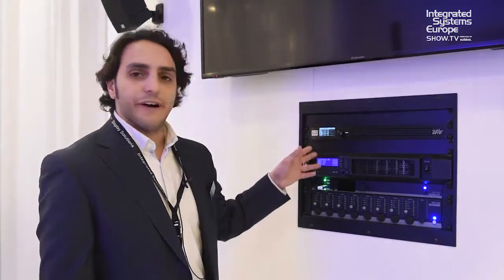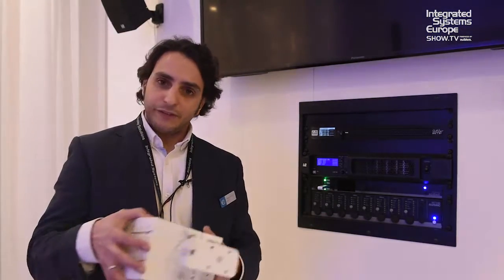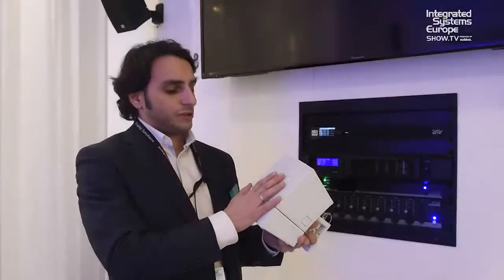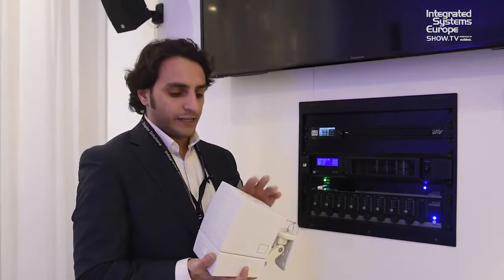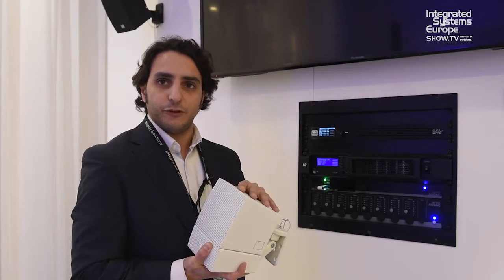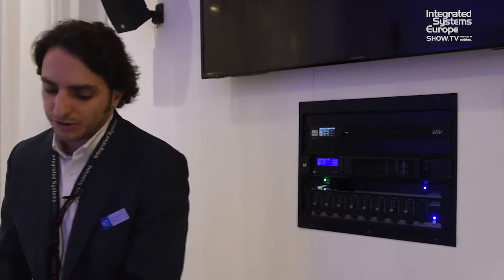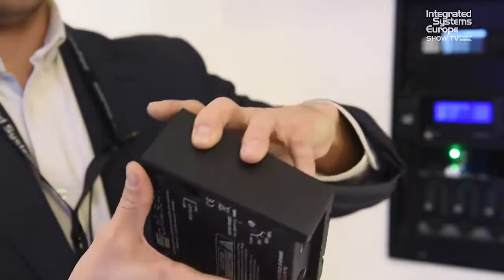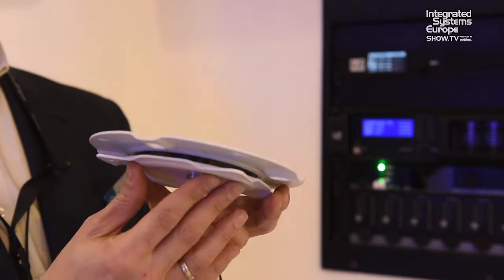Adam Hall shows off its CURV 500 range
Gabriel Alonso Calvillo from Adam Hall GmbH explains the features of the 4-channel class D installation power amplifier CURV 500 iAMP, which has been introduced along with a 10-inch installation-subwoofer CURV 500 iSUB with low-profile wall and ceiling bracket.